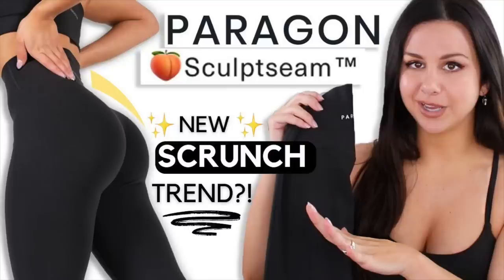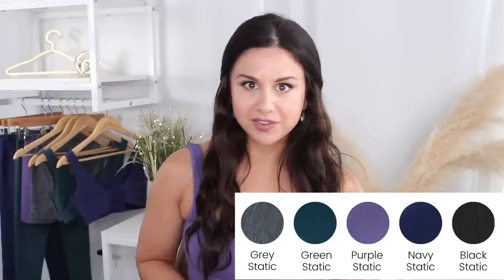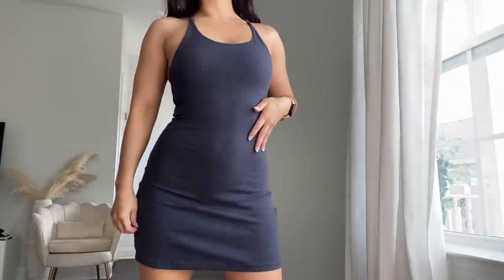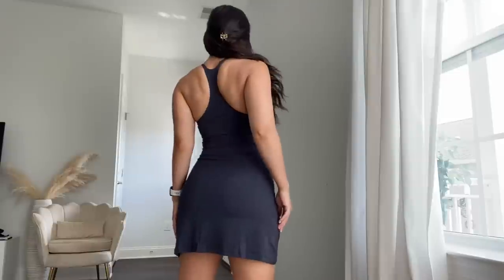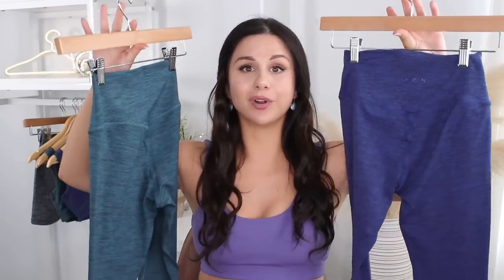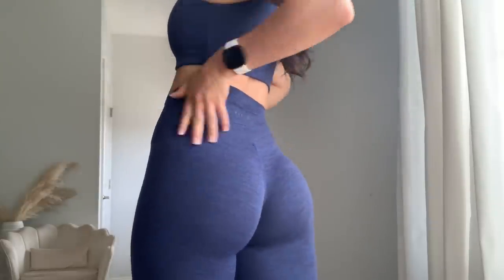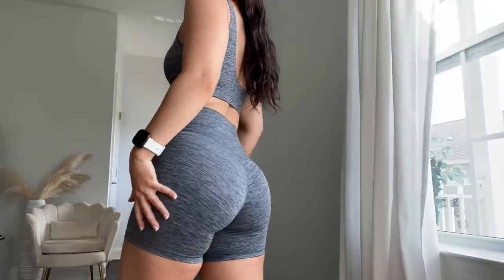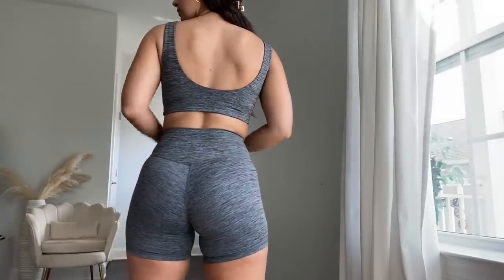Scrunch Leggings From Paragon Essentials: Fail Or Holy Grail?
Hi Loves, welcome back to the channel! Today, we're looking at @paragonfitwear6836 unreleased Essential collection! These leggings and shorts both have Paragon's classic Sculptseam scrunch! We'll also taqke a look at the new Paragon Daily Dress, perfect for summer fashion!!

♡ MY MEASUREMENTS ♡

Weight: Approx. 130 lbs (59 kg)

Bra: 34 B

Bust: 31" (78.74 cm)

Underbust: 27" (68.5 cm)

Waist: 25" (63.5 cm)

Hips: 39" (99 cm)

Thigh: 21" (53 cm)

Inseam: 25" (63.5 cm)